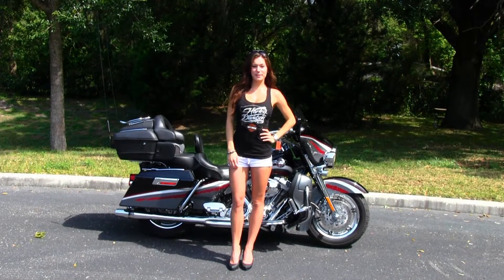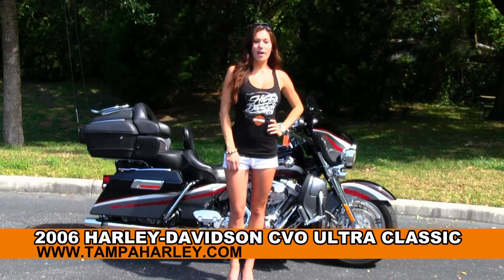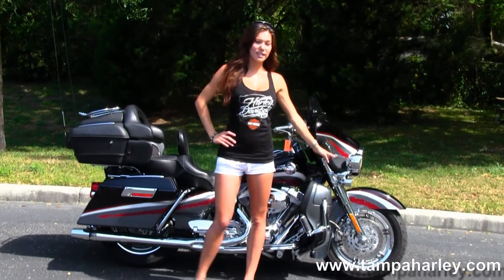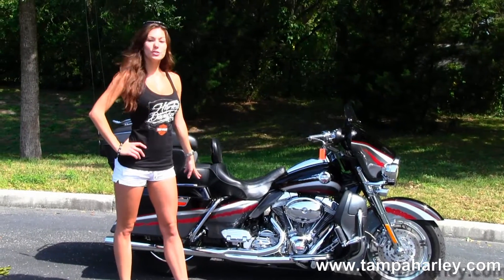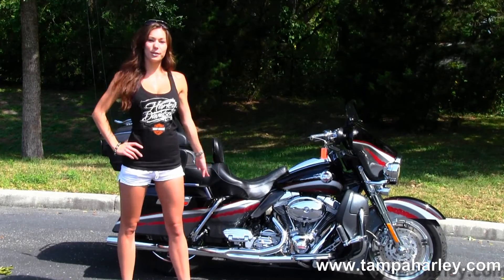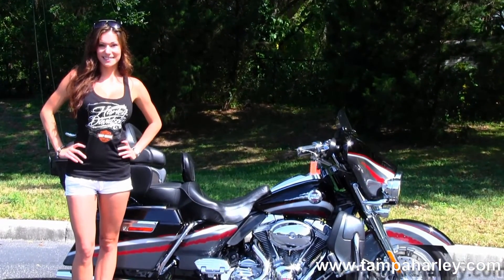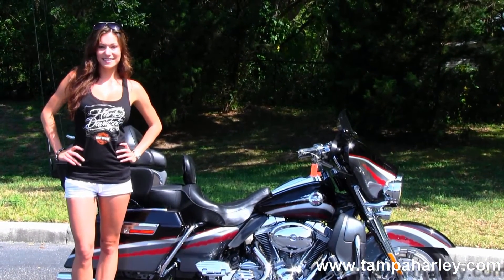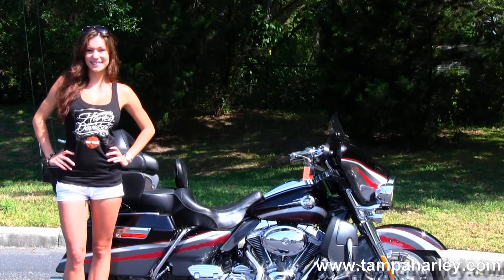Used 2006 Harley-Davidson FLHTCUSE Ultra Classic Screamin' Eagle for Sale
Featuring: Featuring factory cruise control, security and heated grips. Upgraded Thunder Header 2 to 1 exhaust and lowered front and rear. Over $2000 in extras.

 Stock# PG9376